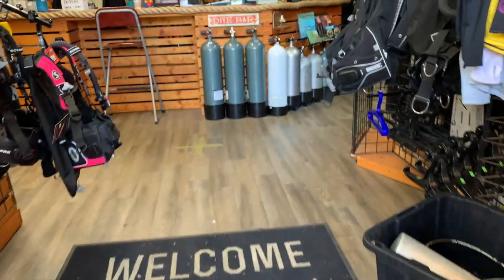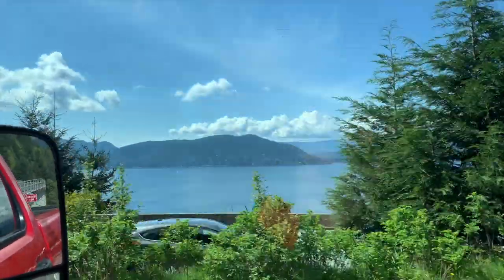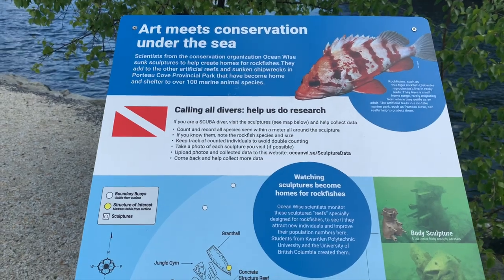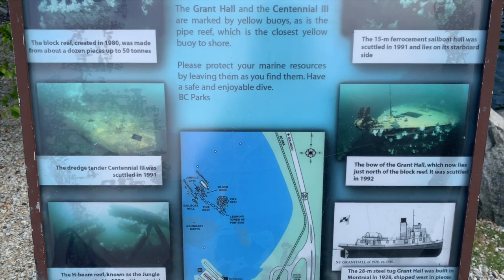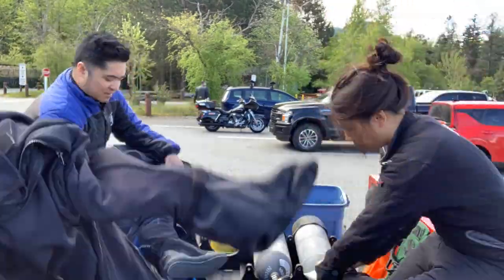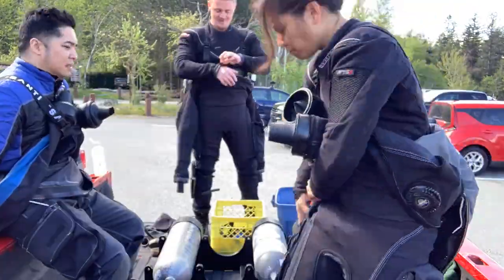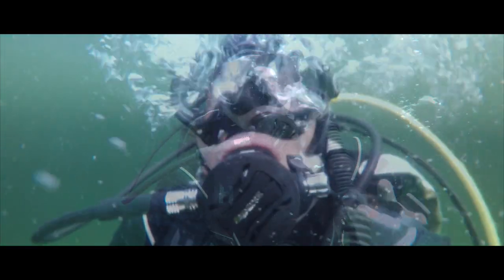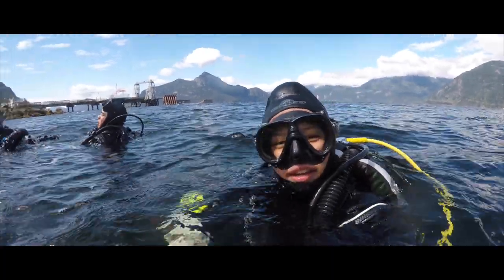Scuba Diving Vlog: Porteau Cove, Vancouver BC Canada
2 tank dive at Porteau Cove Vancouver BC Canada! At Porteau we are exploring the artificial reef network that is compromised of beams (donated by the BC Ferries), tires, retired boats, and so much more!

Diving in cold water is amazing as long as you use a drysuit! Follow us in this video as we share the whole process of getting geared up, diving, and the clean up!